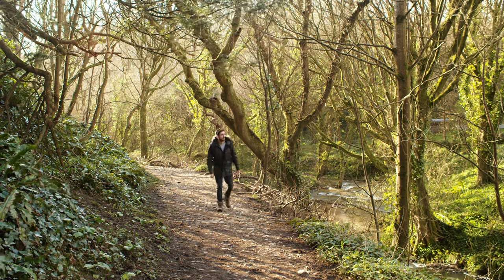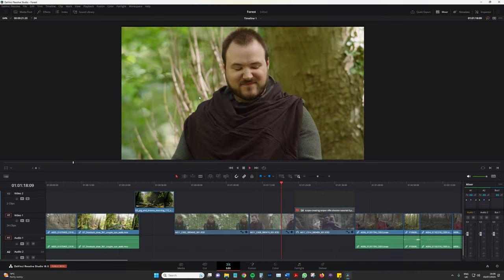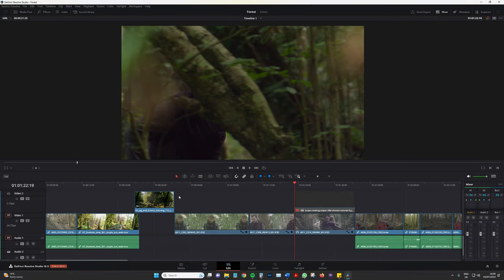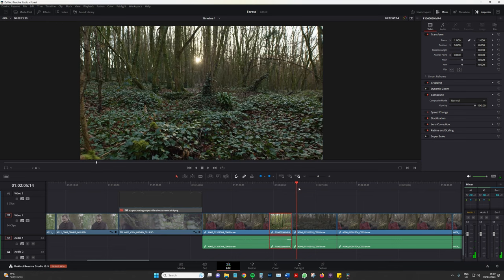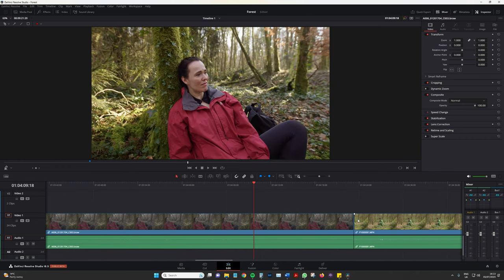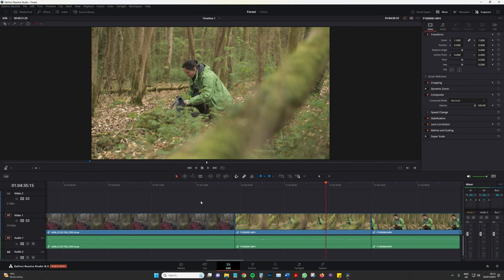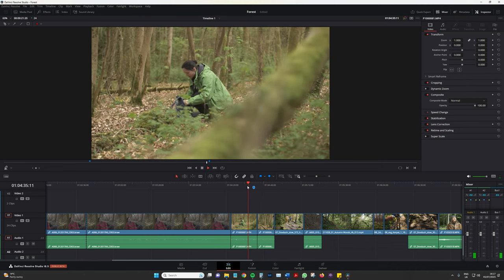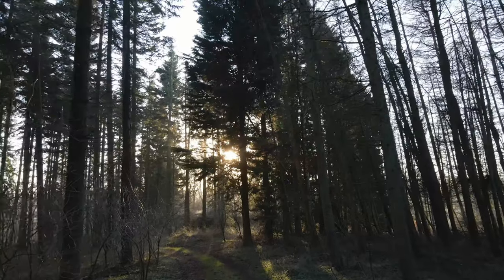4 Tips For Better Forest Cinematography | Low Budget Techniques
Getting better cinematography when on a low budget and shooting in the forest can be quite daunting. In this video, Lewis shares 4 of his favorite tips and techniques for getting dynamic and interesting footage from your forest shoots.